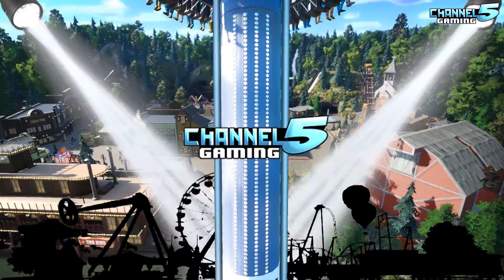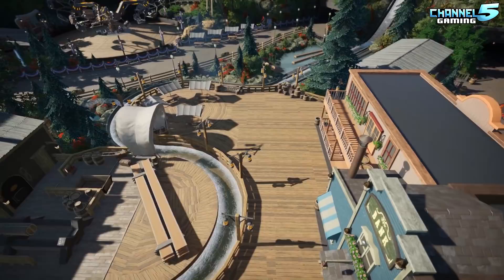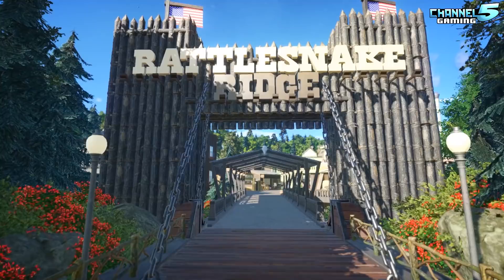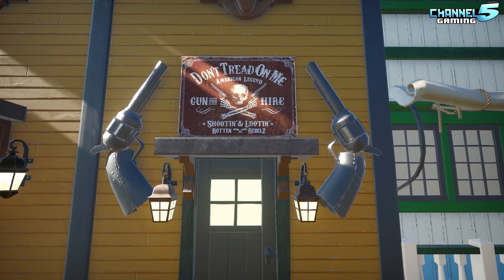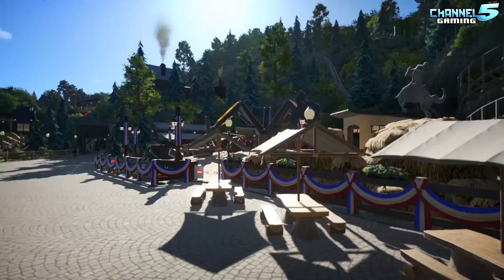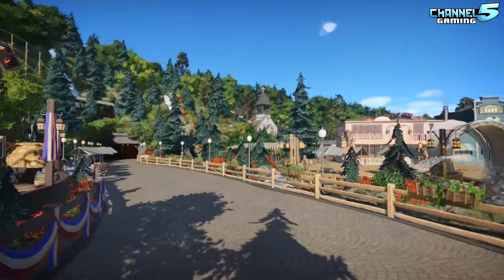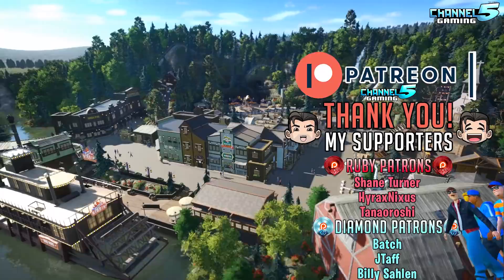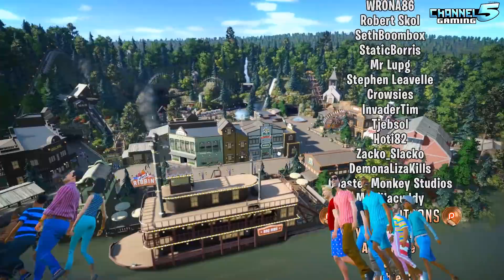Rattlesnake Ridge! Park Spotlight 278: Planet Coaster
Rattlesnake Ridge Created by: IanJames1979